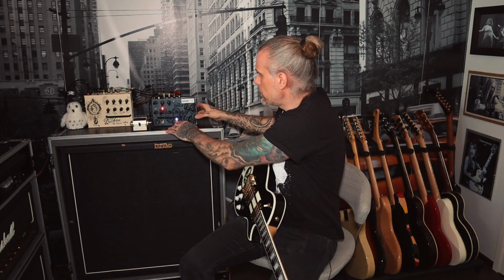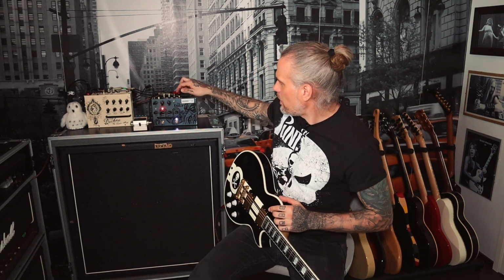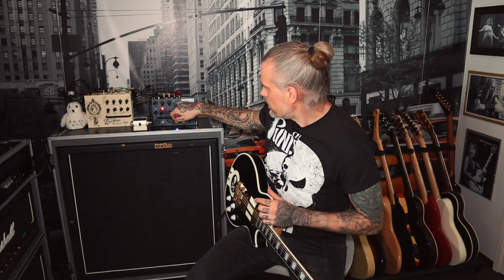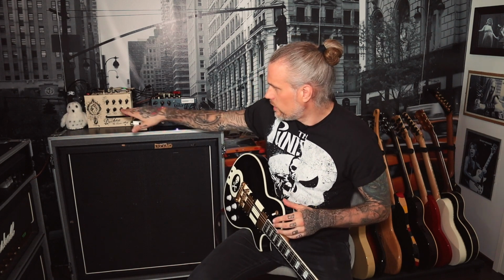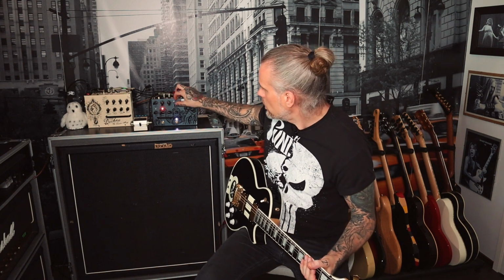VICTORY V4 THE KRAKEN Pedal Preamp - Metal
Badass metal tones from Victory's V4 THE KRAKEN Pedal Preamp.

I go through the basic tones and features and included is also a playthrough of a song of mine.

The original footage of the EV intro clip was shot by Dennis Henson and KJ Melgoza. Thanks guys!
The song on the clip is 'Feed The Fire' from my solo album 'Easy Does It'

Timecodes:
- Intro: 0:00
- The Song: 0:24
- Overview: 2:07
- Gain 2 channel: 5:49
- Gain 1 channel: 9:33
- Gain 1 channel boosted with SD-1: 10:26
- Conclusion & the signal chain: 11:07

The gear used:
- ESP Japan Custom Shop Euge Signature "GP #1" w/ EMG 81 & 85